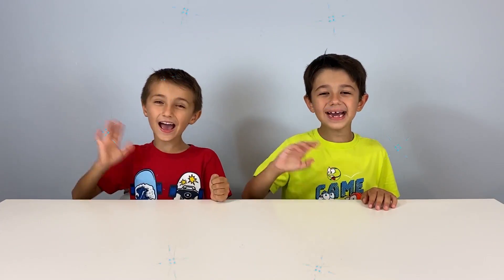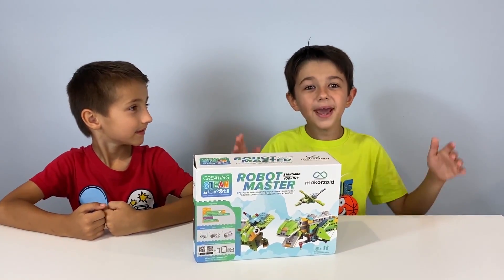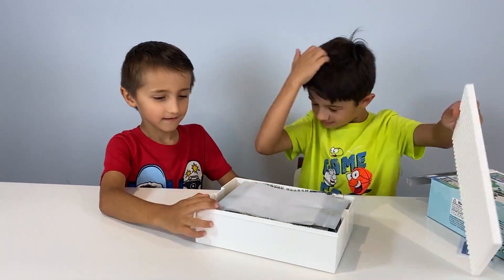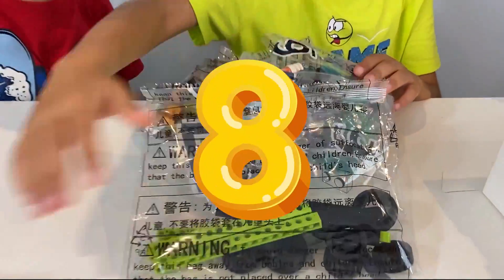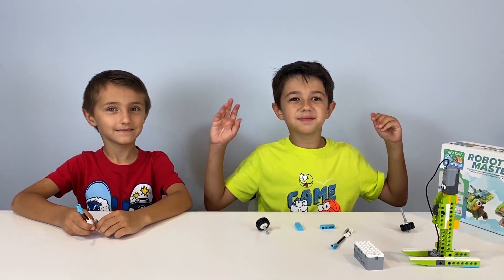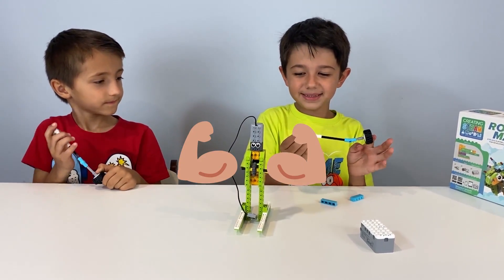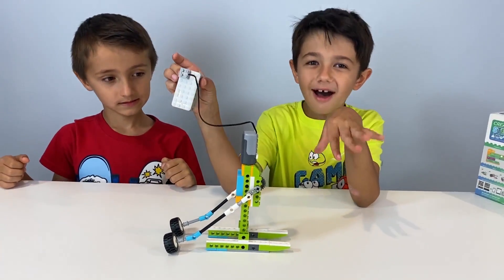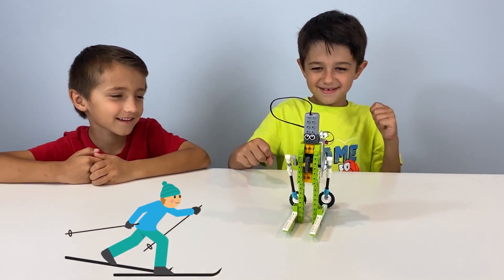Makerzoid Robot Master | Get Matt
Get Matt and Like Luca playing with an amazing building set from Mazerzoid.
I'm gonna make robots and Luca will make real machines.
You can make them come alive by controlling them with a phone or iPad or code them to work on their own! Robot Master is a DIY 200-in-1 Robot kit with 600+ blocks. Let's make new ways of creating robots and machines.